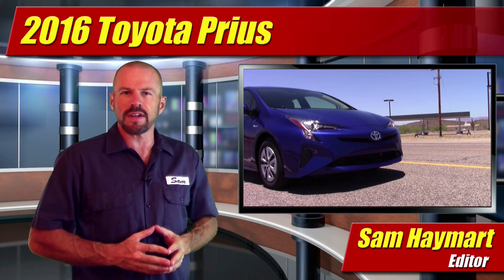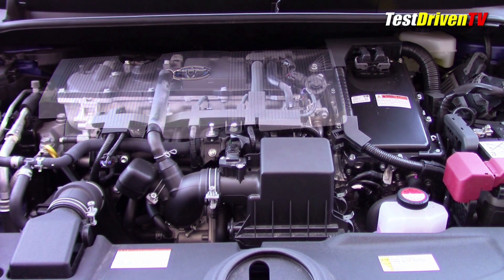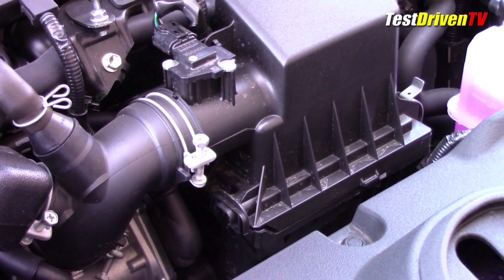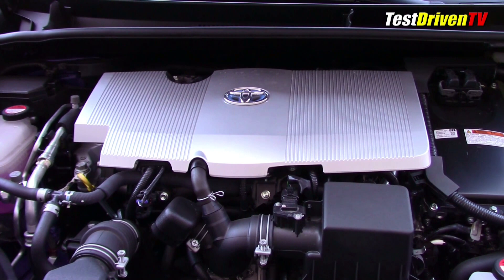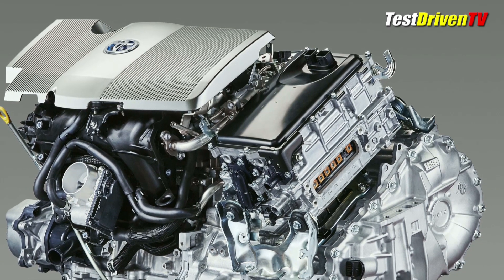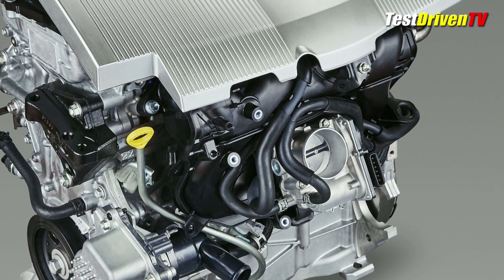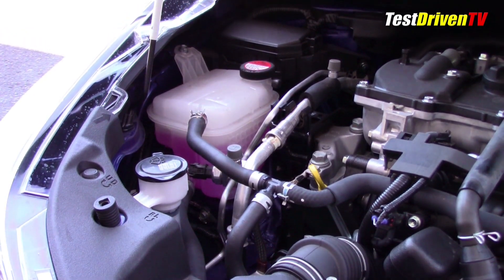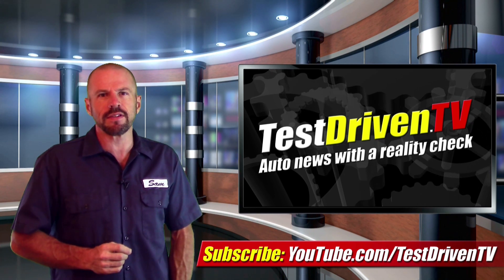Under The Hood: 2016 Toyota Prius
Full under hood technical tour of the 2016 Toyota Prius, outlining its specifications, powertrain features, and layout of major service maintenance points.